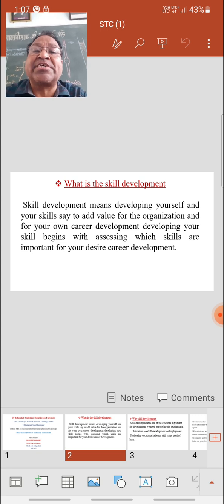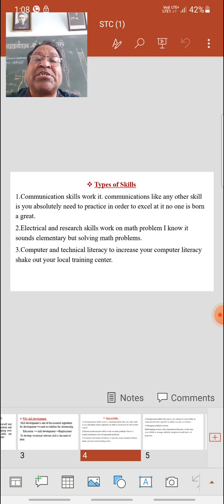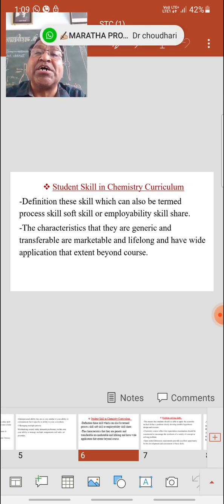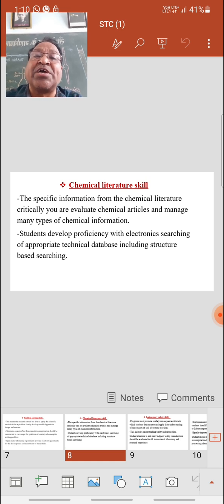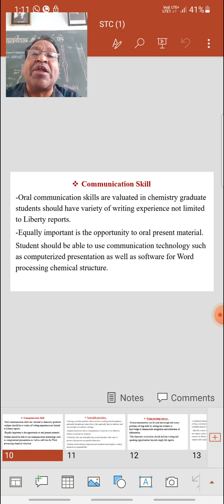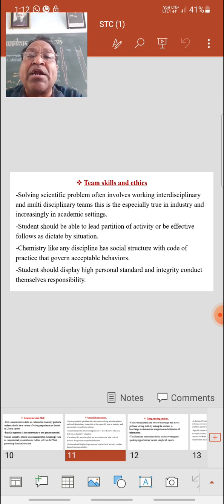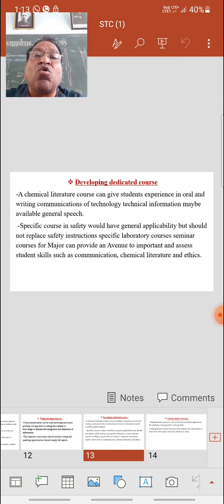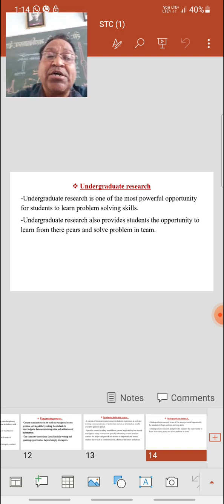STC Skill development and futuristic technology Roll No.33